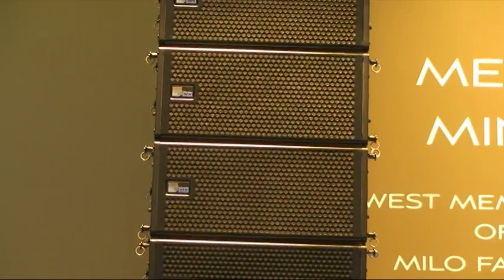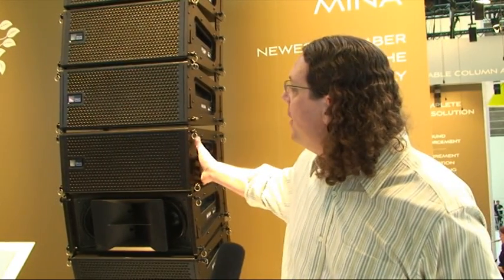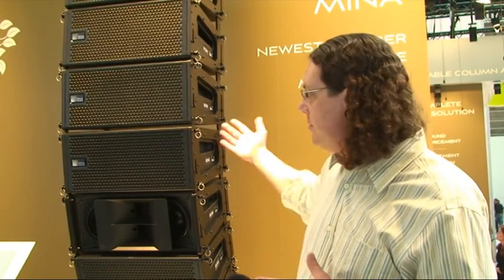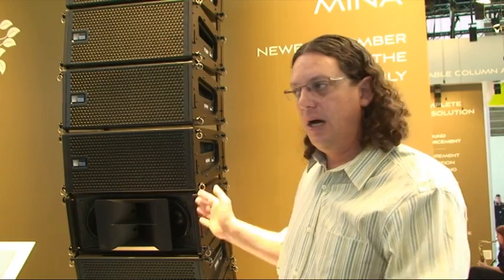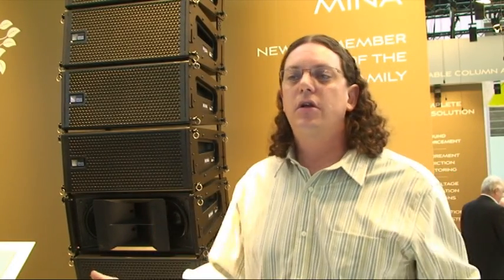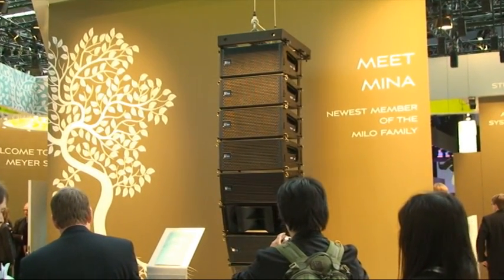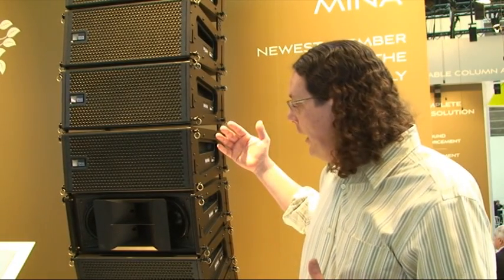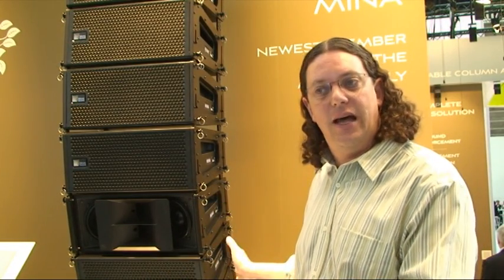Luke Jenks presents the MINA line array loudspeaker at ProLight + Sound 2010